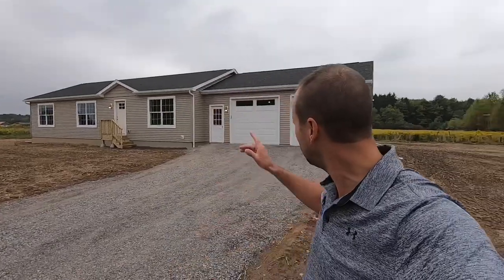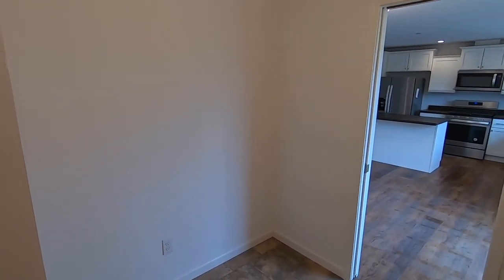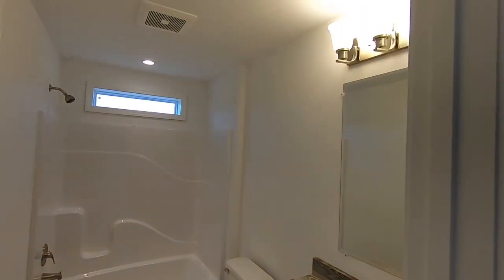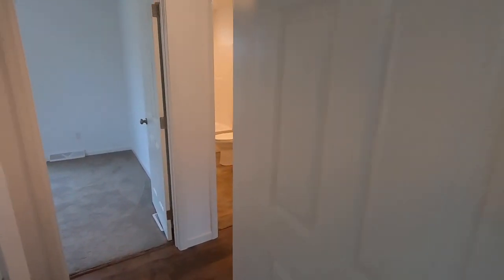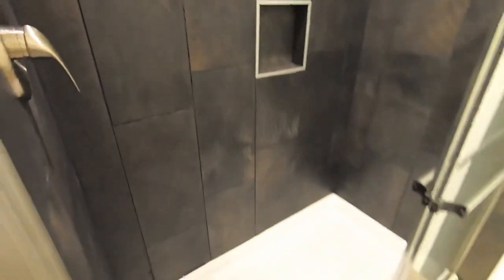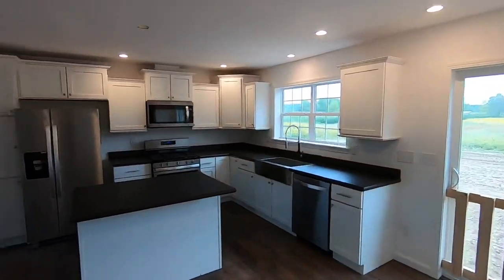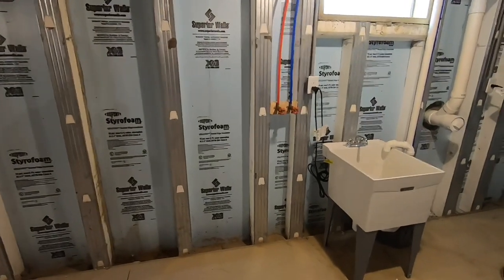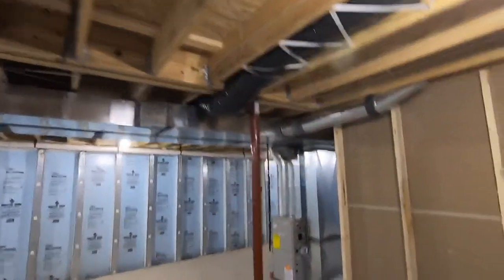1356sf le160 Walkthrough Inspection - Starting At $98k YES PLEASE!!😎👀😀😀😀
Check out this full walkthrough of this 1356 square-foot ranch on a full 8 foot Superior Walls basement with an attached two car garage on several acres of land :-)

We can quote you out on your project for a full turnkey solution or a factory direct project which allows us to come and erect the modules on your foundation.